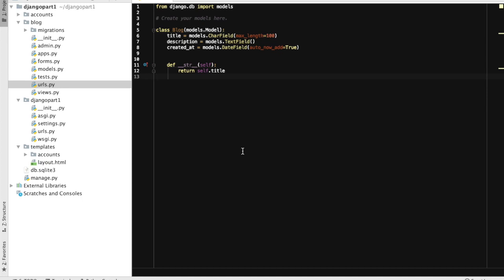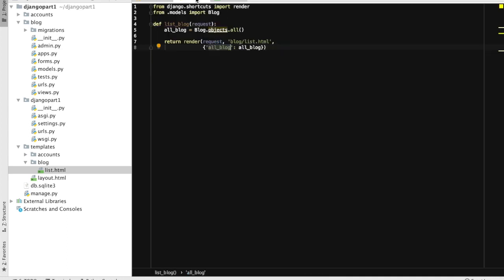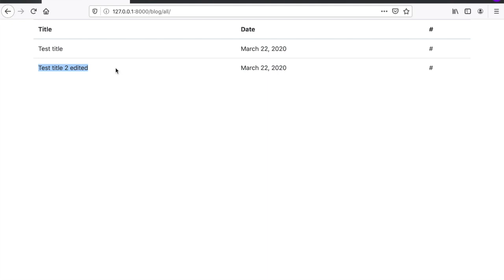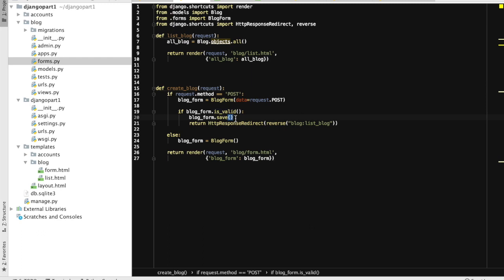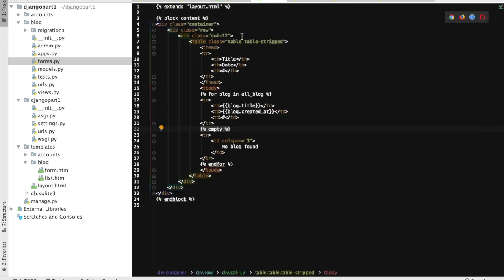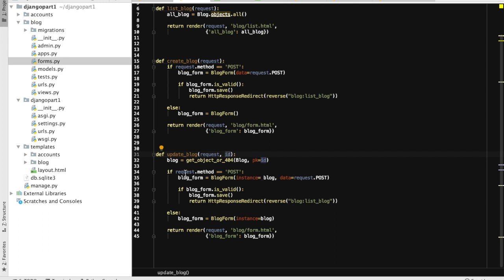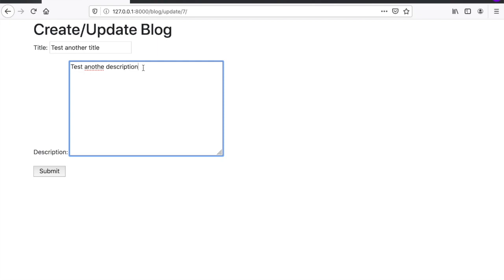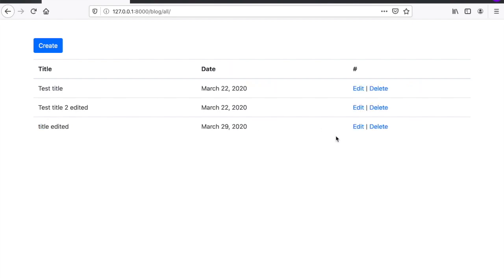Learning Django | Django Crash Course | Part 3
This is the third part of the video series on how to create web application in Django. For those, who haven't watched the previous part please

In this part, I have covered following items:
- CRUD operations in Django
- Creating a simole blog application

I will see you in the next part of this series